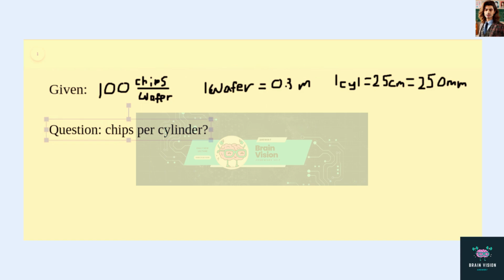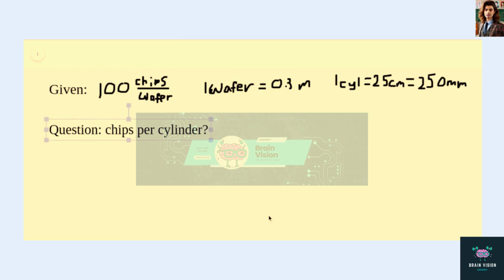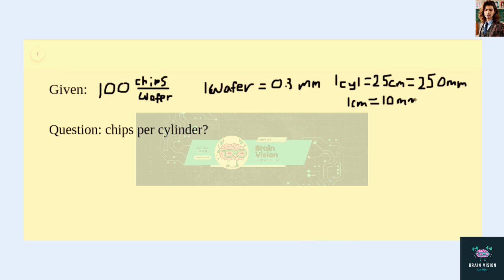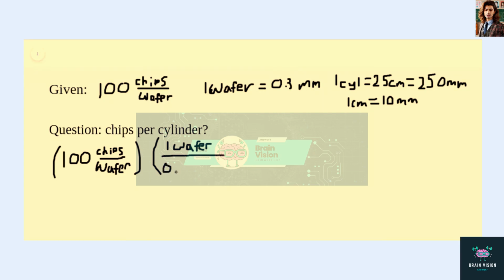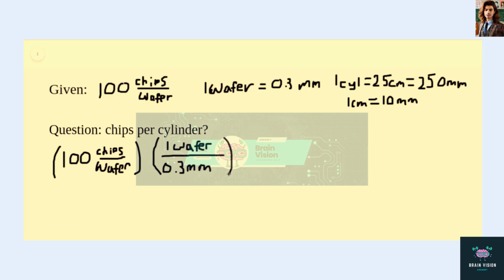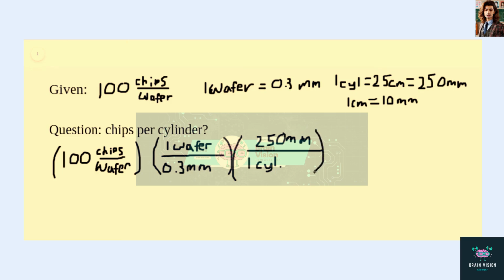Computer chips (Fig. 13 etched on circular silicon wafers of thickness 0.300 are sliced from a so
Computer chips (Fig. 13 etched on circular silicon wafers of thickness 0.300 are sliced from a solid cylindrical silicon crystal of length 25 . If cach wafer can hold 100 chips, what is the maximum number of chips that can be produced from one entire cylinder?